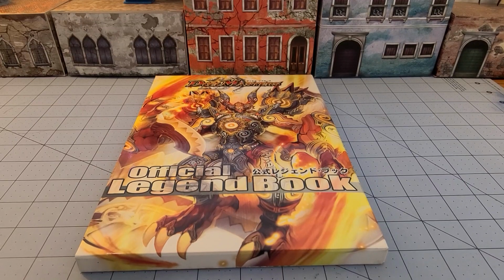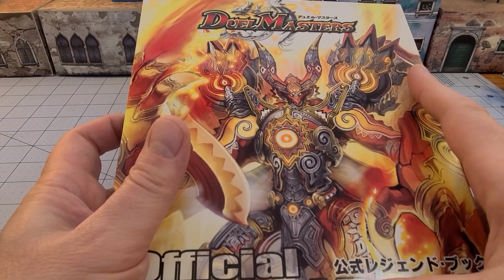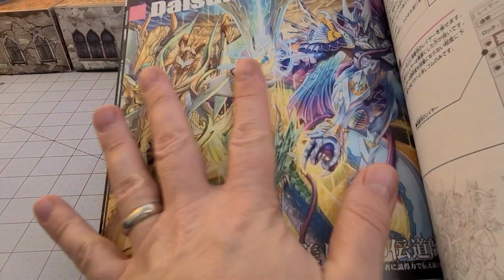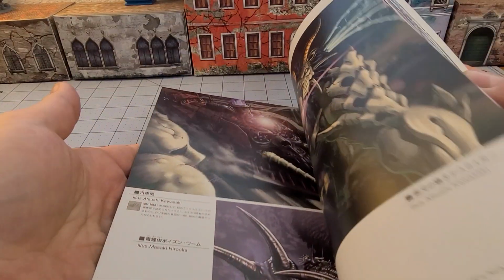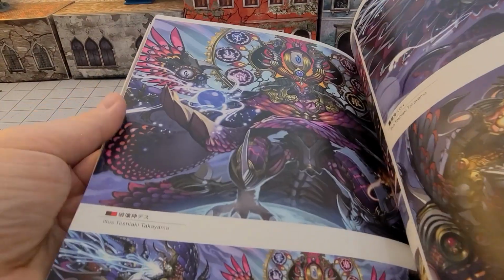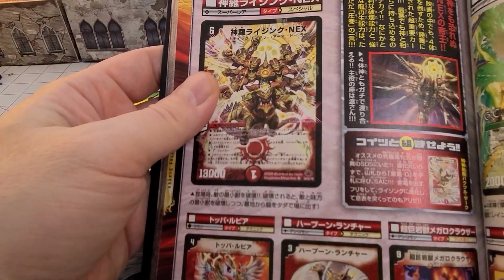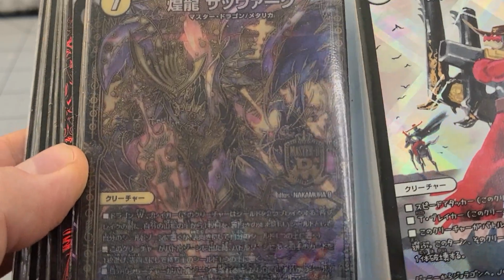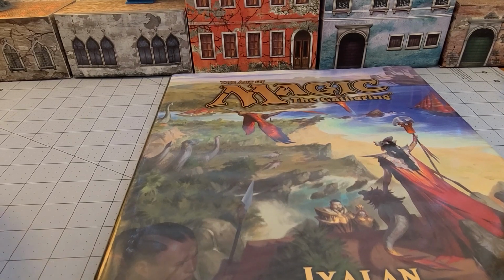Duel Masters Official Art Book! デュエル・マスターズ 公式レジェンド・ブック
Duel Masters was my son's favorite CCG for quite a few years.  Well... up until the pandemic, pretty much.  We'd pick up new decks and packs whenever we visited with family overseas (along with the occasional MtG decks as well), but with things the way they were that pretty much has been put on hiatus.
The rules started out pretty simple but over the years has gotten more and more complex, much like all the other card games out there. One thing that stood out to me about Duel Masters was the quality of art.  They had some top notch artists on duty and if ever there was a series of cards we both wanted to collect just for the sake of cool looking pictures, it was Duel Masters.
We both used to lament the fact that there were no way to really appreciate the art for the cards.  We were spoiled with the Magic art books and wanted something similar.
Luckily one day I stumbled upon this book.  Is it an exhaustive reference?  Nope.  Is it as big and fancy as some of the other card games albums are?  Not really, sadly.  Does it at least have lots of cool art?  Sure!
If ever there was a game that deserve miniature figures of any of these crazy monsters, it's this.

A link to the book on Amazon Japan-